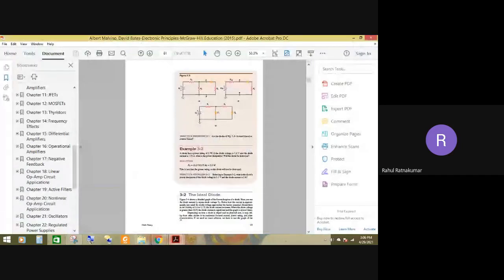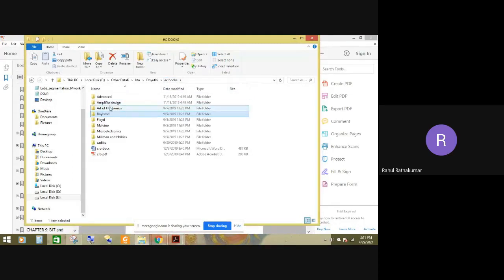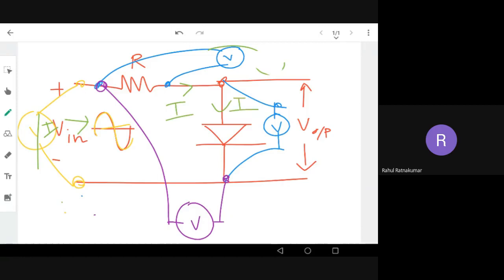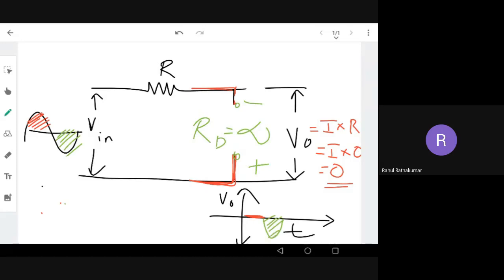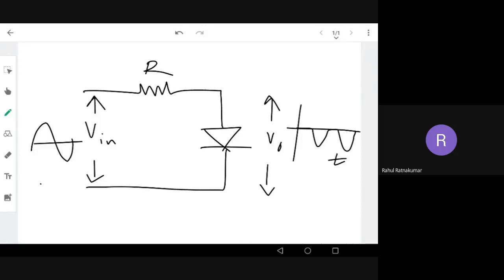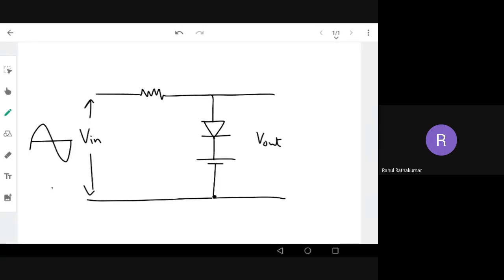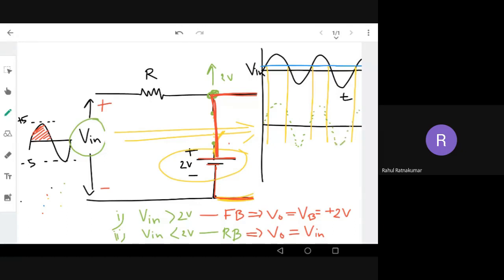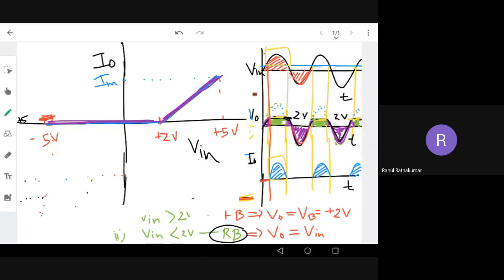Diode Clipper and Characteristics